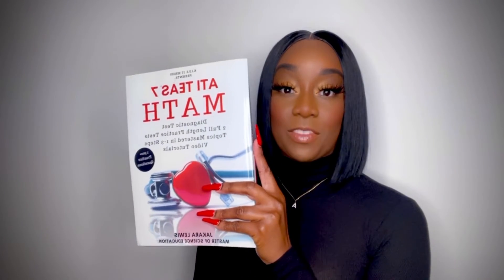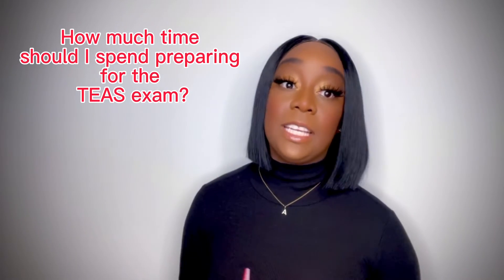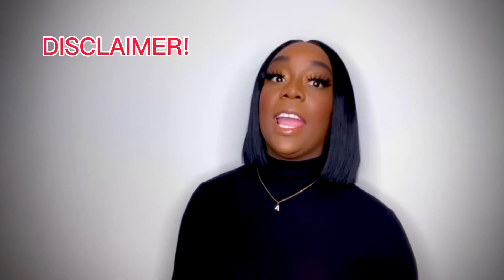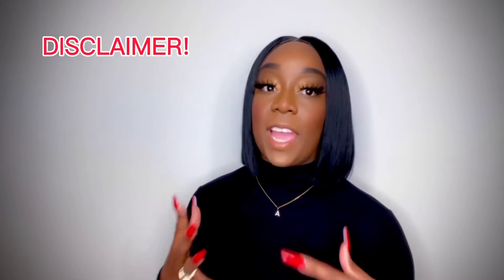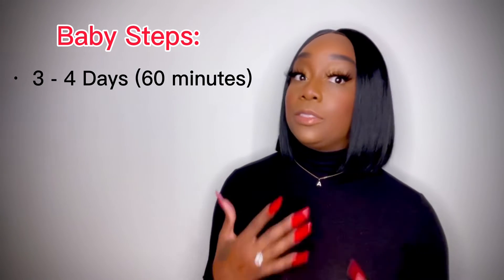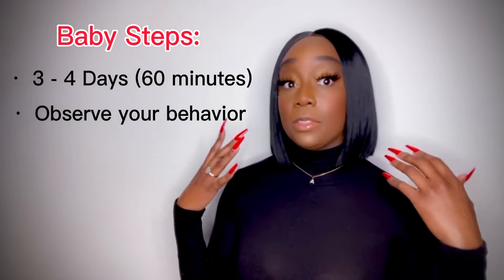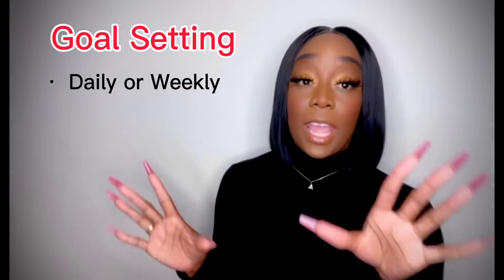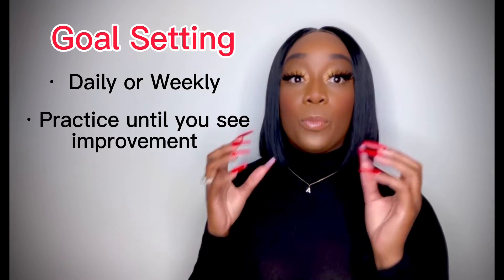How long to STUDY for TEAS EXAM? | TEAS 7 (2023)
Learn how much time you should take to prepare for the ATI TEAS EXAM!
Join thousands of students who have purchased my top rated workbook & PASSED the atiteas